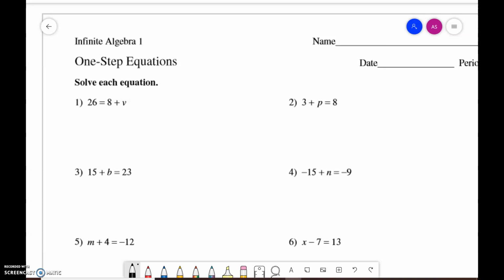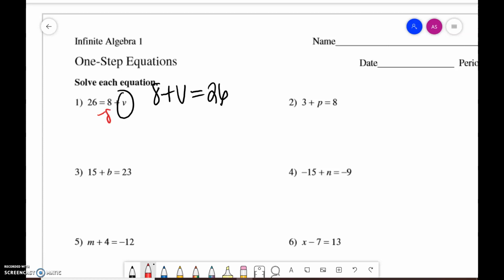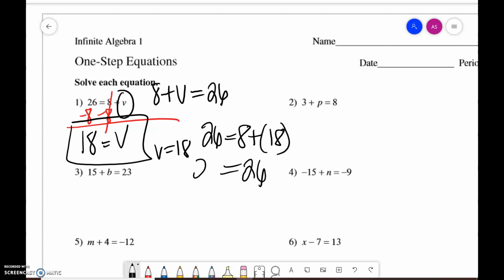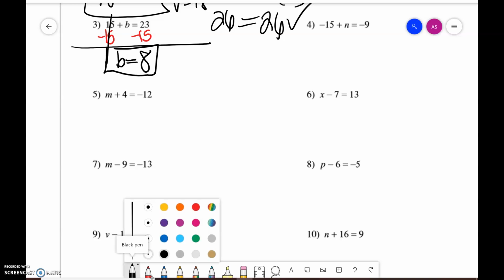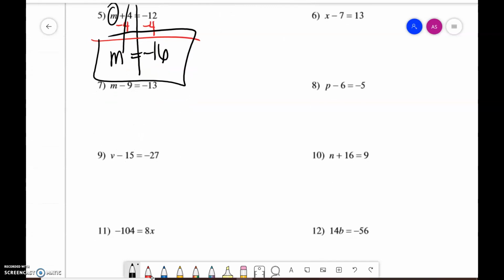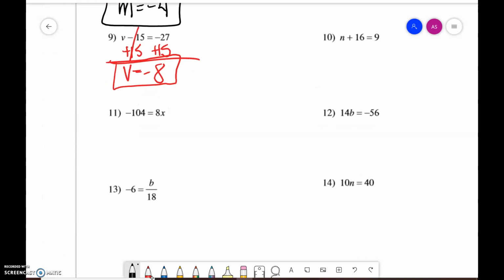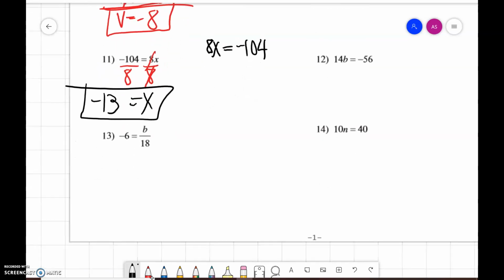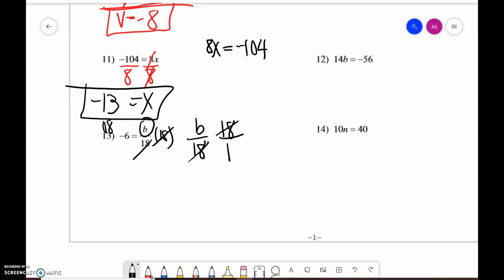One Step Equations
Please watch until the end to make sure you understand all problems.

*Correction on #13*  Make sure you multiply 18 and -6 for the last step.